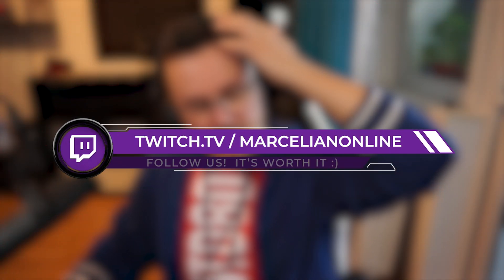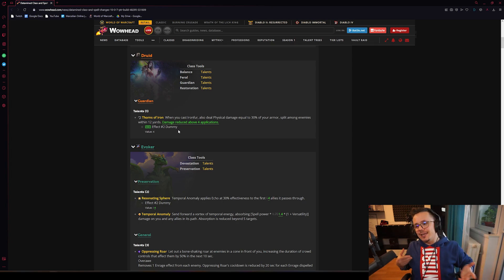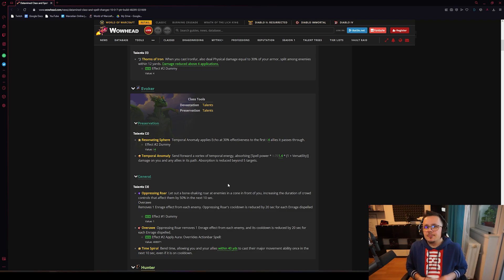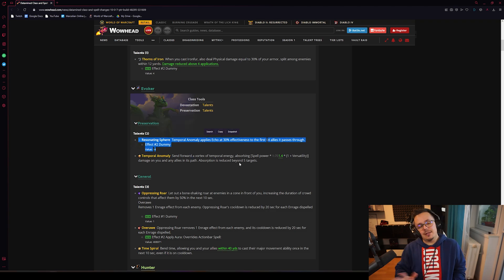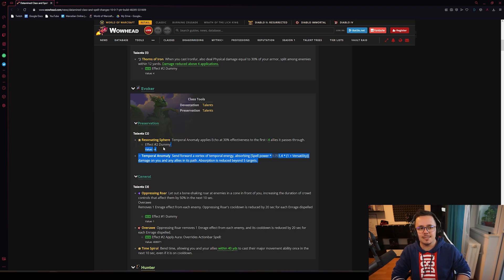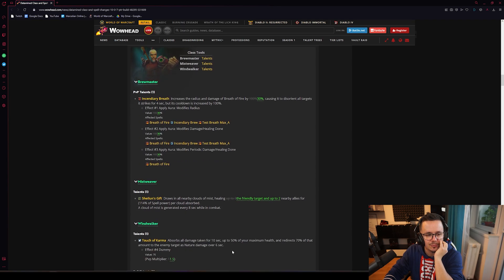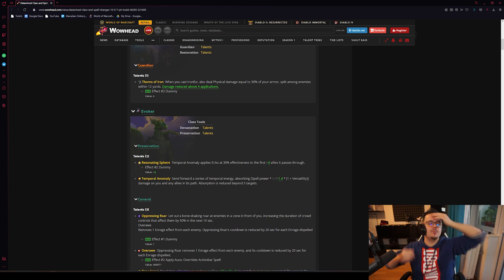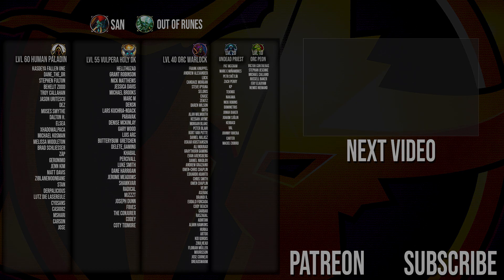UH OH! Nerfs for Bear and Preservation Evoker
More 10.0.7 class nerfs and this time guardian druid is getting a hit on the meme build while Preservation is getting the nerfs that were kind of expected. Getting into all of these as the 10.0.7 patch notes are growing by the week and honestly, with all the changes, updates and reworks, it’s not looking like a minor patch anymore :) That 10.0.7 release date cannot come any sooner!